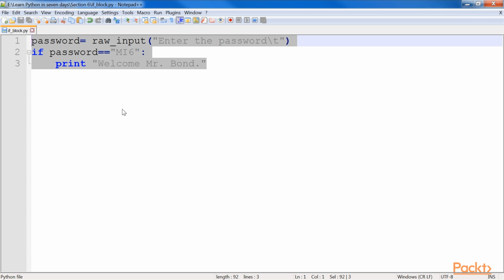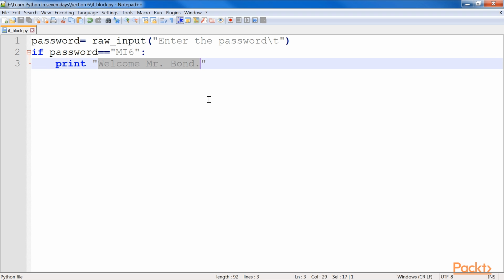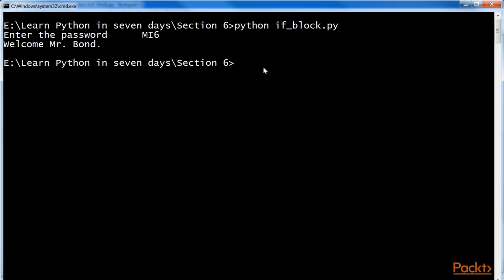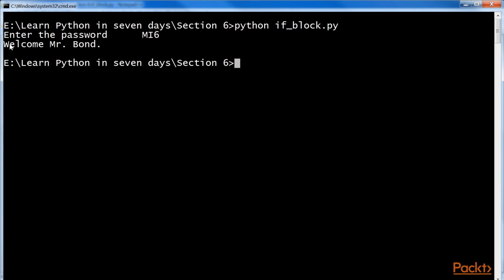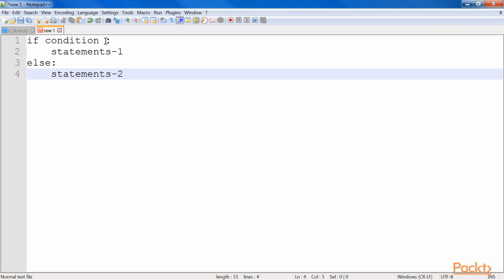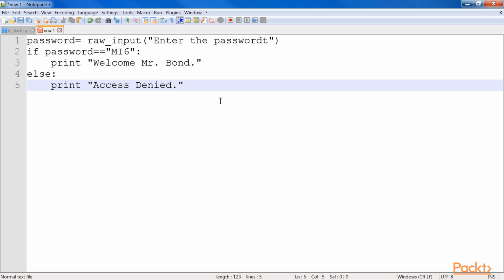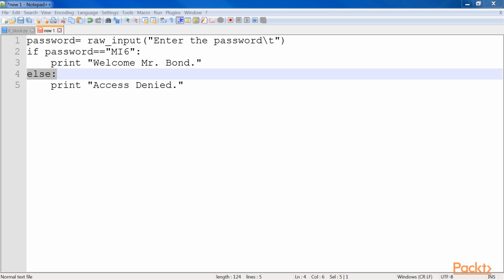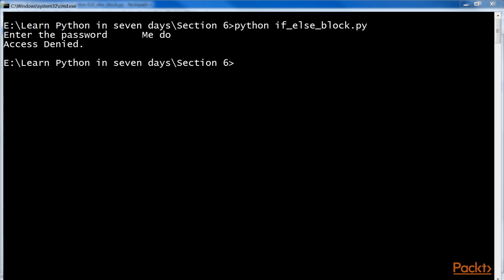Learning Python : The if and if...else Statement | packtpub.com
Majority of the programming languages have control statements and you will find majority of them use the keyword if in their control statements. Python is no different and also facilitates the usage of it.
• Take an example to understand if and else conditions